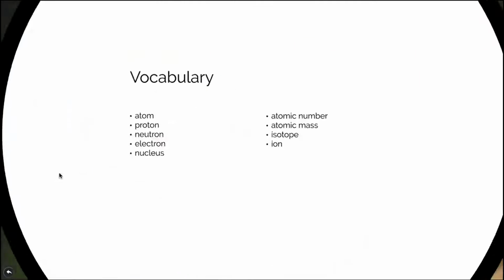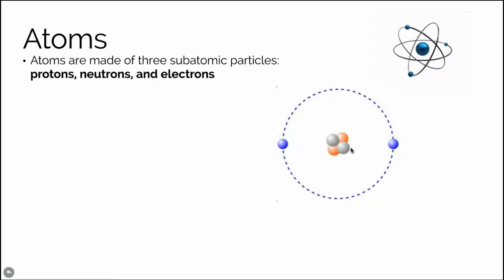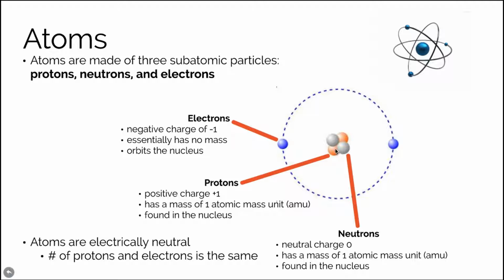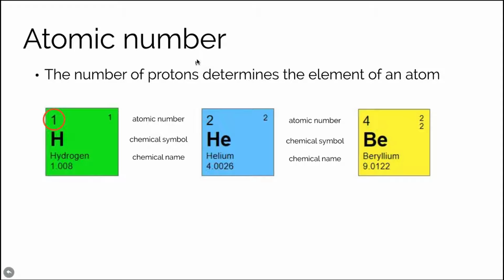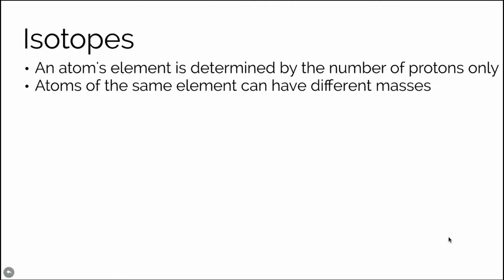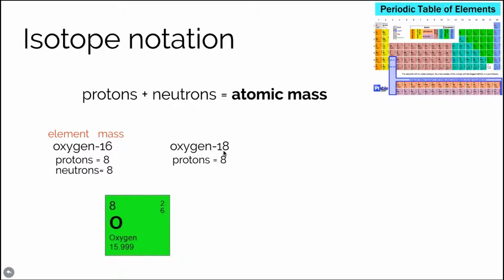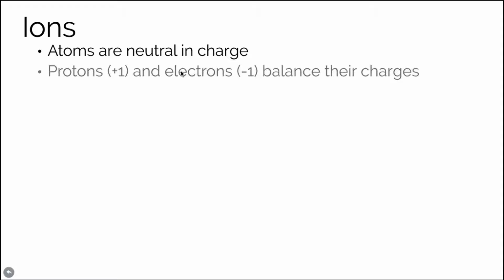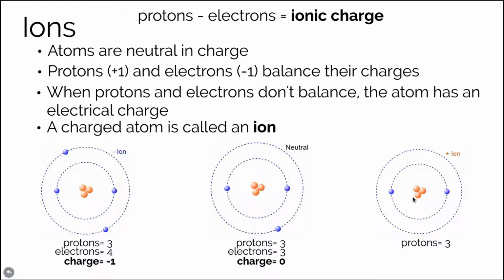Unit 3.2- Atomic Structure